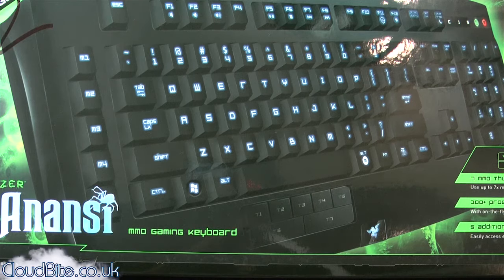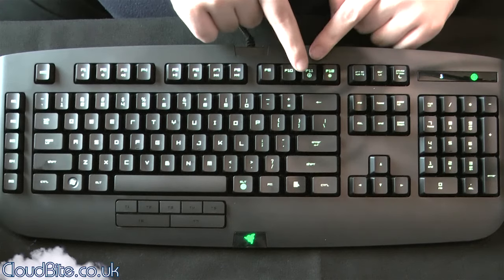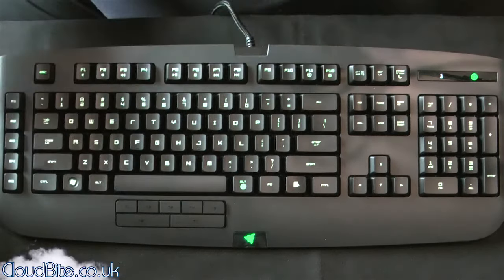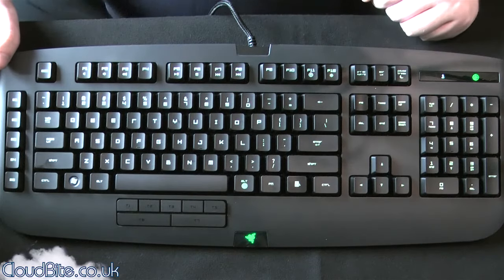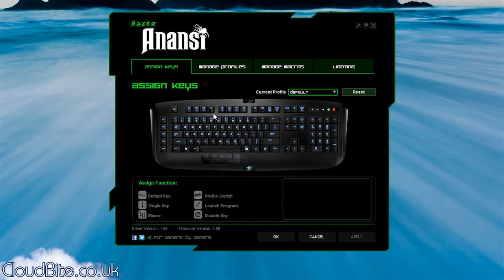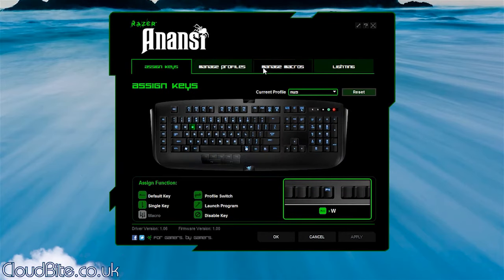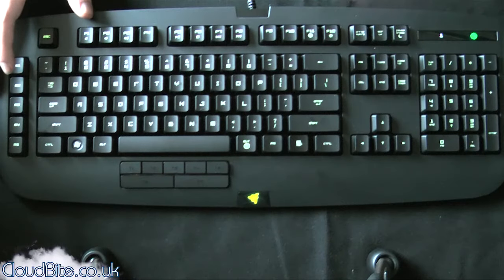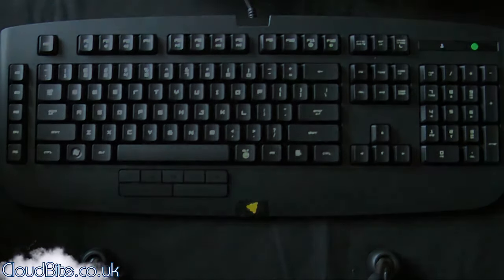Review: Razer Anansi MMO Gaming Keyboard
Razer MMO Gaming Keyboard Review,